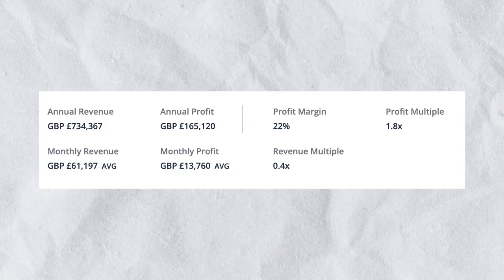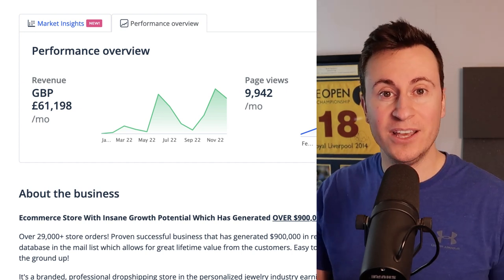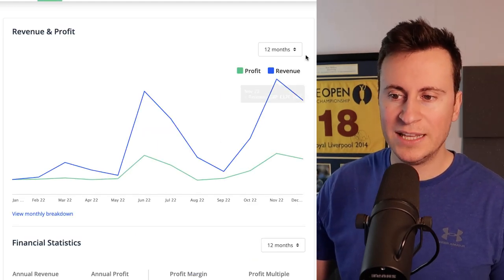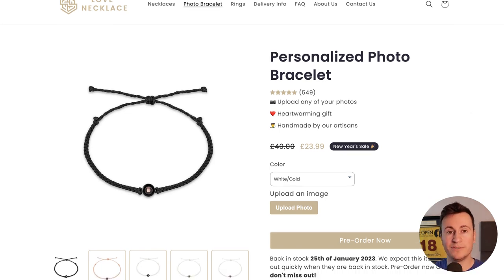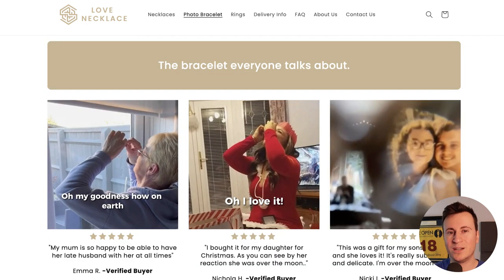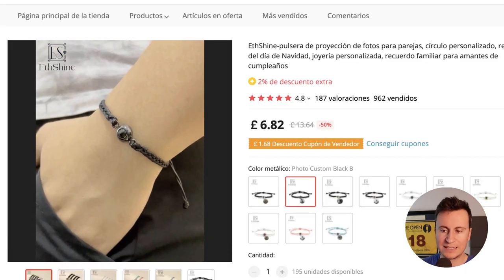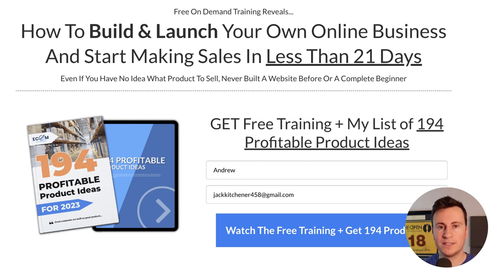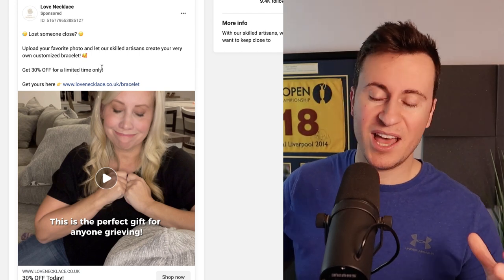£13,760 Profit Per Month Selling This Product (Shopify Dropshipping Product Research)